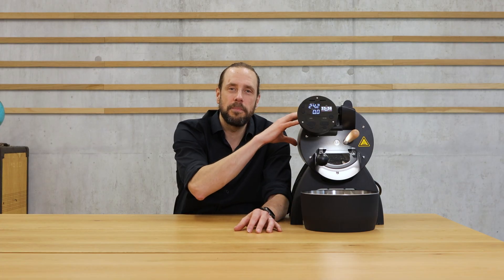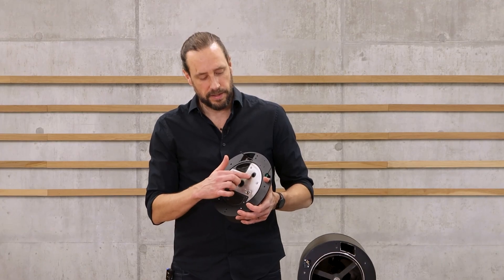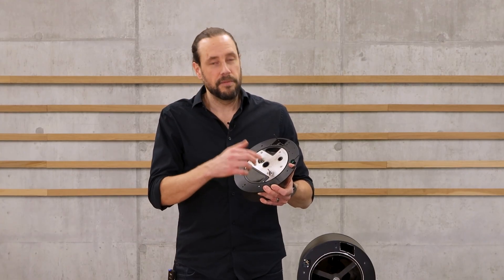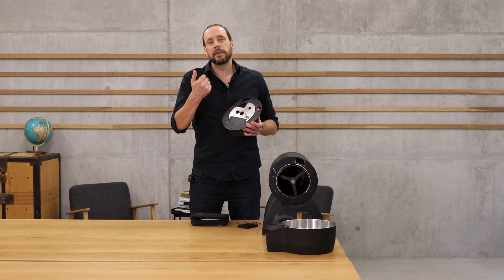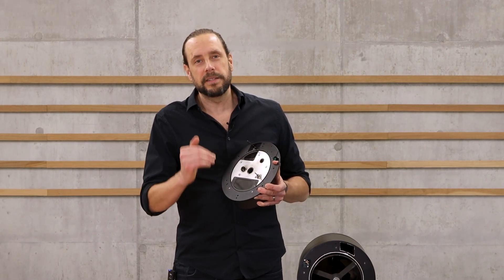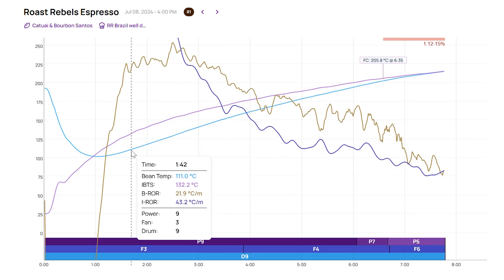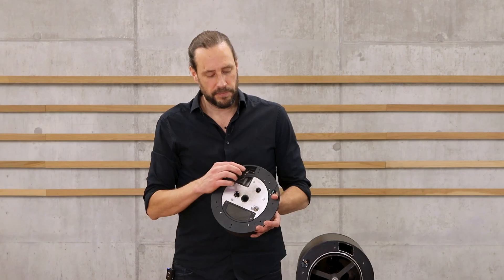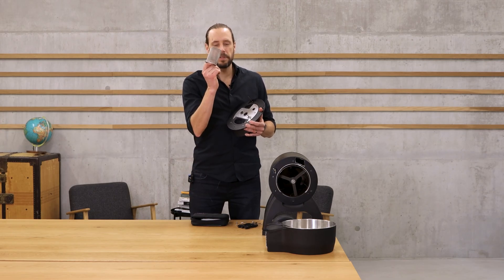Aillio Bullet R2 Sensors Explained: IBTS vs. BT & FlowSense Deep Dive (Masterclass Extract)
In this short but vital extract from the Aillio Bullet Masterclass, we deep dive into the technology that makes the Bullet roaster one of the most precise home/prosumer machines available: its innovative sensors!

Understanding these sensors is key to unlocking consistent, professional-grade roast profiles.

We break down the three main sensors, explaining exactly what they measure and how to use them for more consistent results:

1. Bean Temperature (BT) Probe
The classic probe, measuring temperature *in between* the beans. Useful for comparing against traditional roasters.

2. Infrared Bean Temperature Sensor (IBTS)
This game-changer measures the surface temperature of the bean (or the drum during pre-heat) for ultra-fast, precise, and volume-independent readings. Learn why the IBTS is the sensor you should be relying on.

3. Pressure Sensor (FlowSense)
Available on the R2 and R2 Pro models, FlowSense ensures a perfectly steady airflow by automatically compensating for chaff buildup. This makes your roast profiles more repeatable and reliable than ever.

MASTER THE AILLIO BULLET
Want to master every function, technical detail, and maintenance step of your Aillio Bullet? Check out the full, 4.5-hour Aillio Bullet Masterclass here:

4.5 HOUR MASTERCLASS FOR FREE
If you get an Aillio Bullet coffee roaster from Roast Rebels, you will get a free access to the Aillio Bullet masterclass

▬ About the Aillio Bullet Roaster ▬▬▬▬▬▬▬▬▬▬

The Aillio Bullet roasters are state-of-the-art, powerful yet compact coffee roasters with a capacity of 1kg or 1.2kg.

Unlike traditional electric roasters, the Bullet roasters use induction to directly heat the drum. This induction heating allows for rapid and precise adjustments in heating power, as well as efficient heat transfer for fast and energy-efficient roasting.

Another unique feature is the infrared sensor that allows the Aillio Bullets to measure the bean temperature without contact. This quick and precise measurement supports the development and execution of highly accurate roast profiles.

With the Bullet, you can easily and finely adjust the heat transfer, airflow, and drum speed.

The roaster is compatible with both Artisan and Aillio’s own user-friendly software, RoasTime, which allows for easy sharing of roast profiles with other users.

▬ More Information ▬▬▬▬▬▬▬▬▬▬▬▬

▬ Social Media ▬▬▬▬▬▬▬▬▬▬▬▬▬▬▬